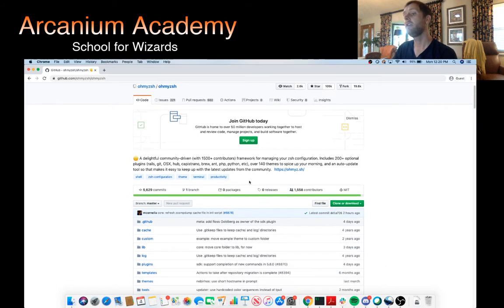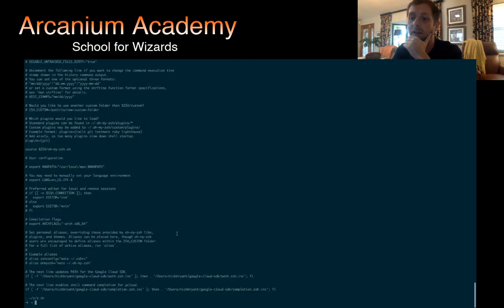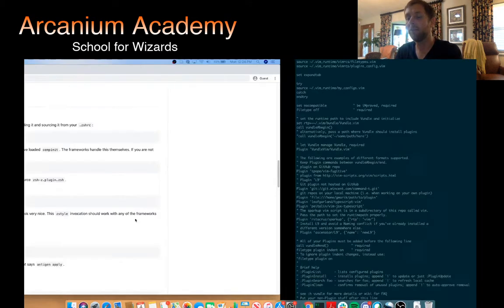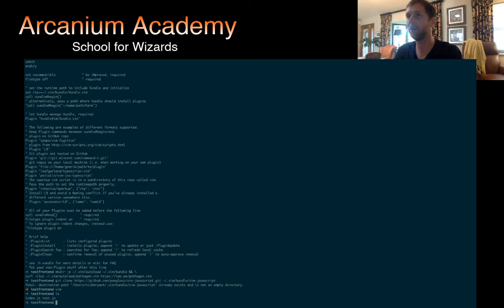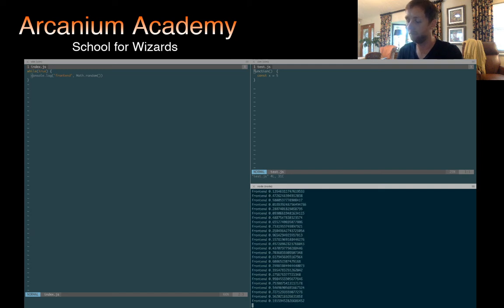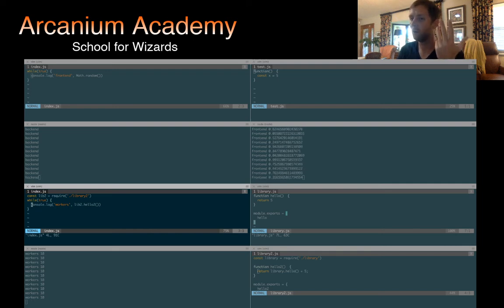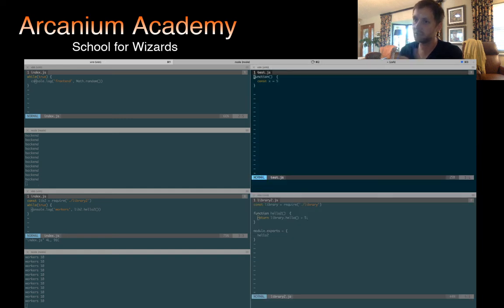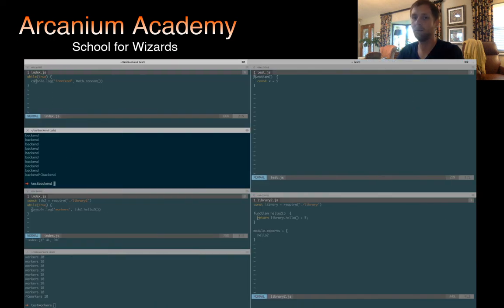Terminal based workflow for web development - Iterm2, Vim, Zshell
I used: Pathogen, Vim, Vim-javascript, oh my Zshell, Z.sh, Solarized theme, Iterm2

Let me know if this was helpful and how I can make more helpful videos